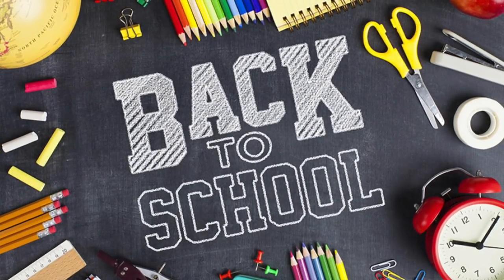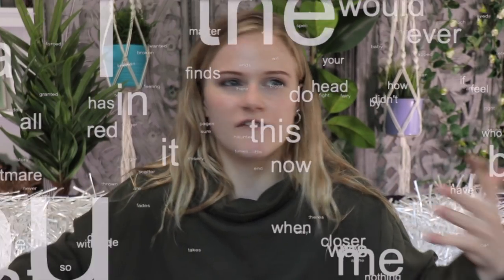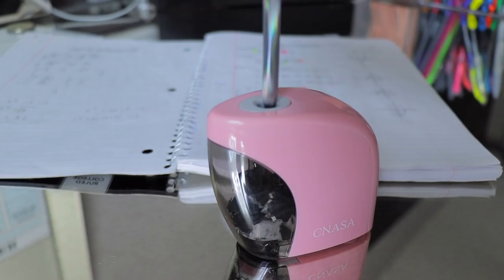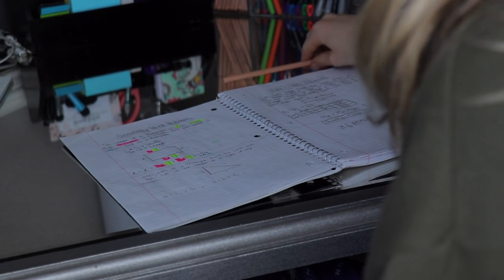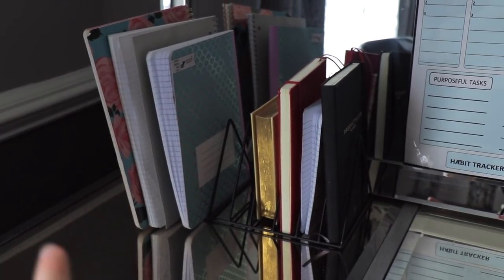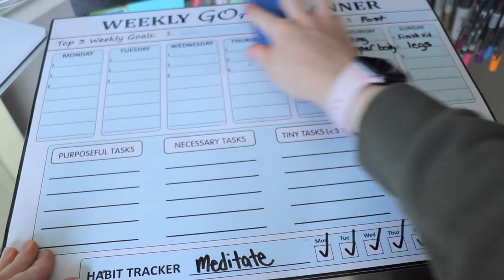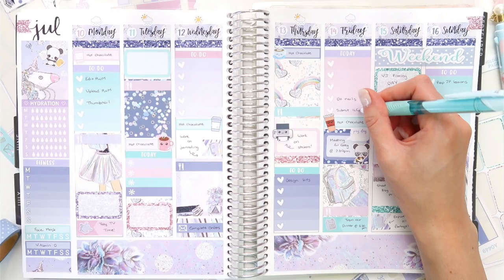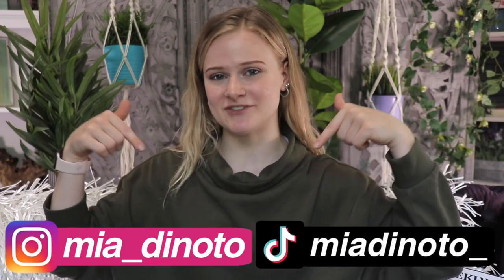Back to School Supplies Haul + Desk Tour for ONLINE School!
I’ve been doing online school ever since 3rd grade and through the years I’ve gathered a lot of tips and tricks on how to stay productive, focused and organized! I’m also going to show you some really cool and unique supplies that make working from home easier and fun! This back to school haul is online/homeschool themed but you can use all the cool supplies and tips for public & private school too!

Why, hello there! Fancy seeing you here...👀😂
First and foremost My name is Mia Dinoto! I post story times, gymnastics tutorials, DIY’s, challenges, vlogs, driving vids and SO much more! I was a level 10 gymnast & competitive dancer. I’m now an actress and frequently go back and forth from living in LA & MD! I’m a teenager, still in high school - however I do school online now! You may know me from Brat’s Crown Lake, or from my gymnastics videos!
My passion is creating, filming & editing videos! I absolutely LOVE it so I hope you enjoy 🥰❣️

Catch ya on the flip side!